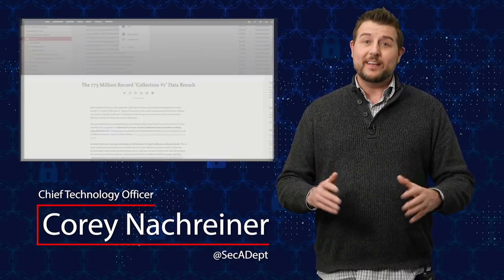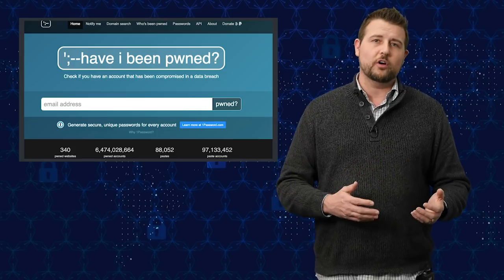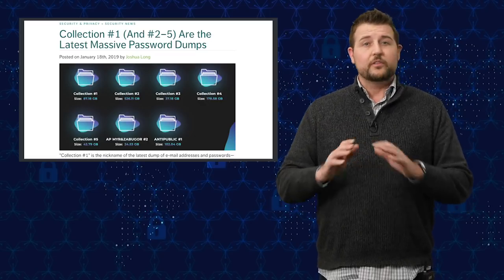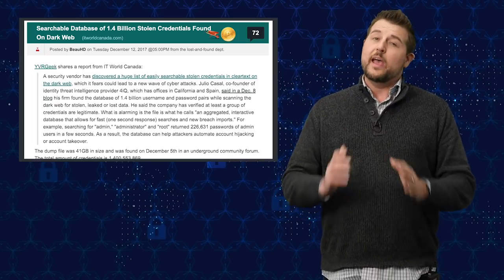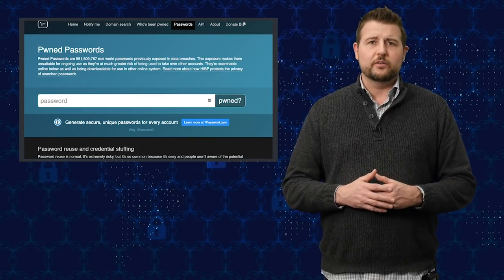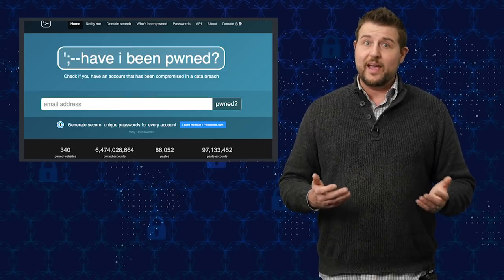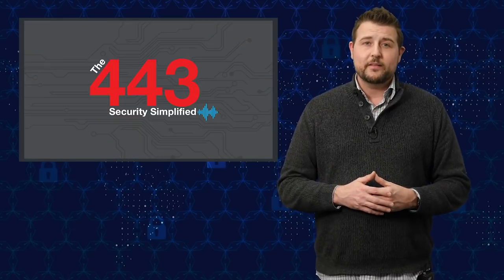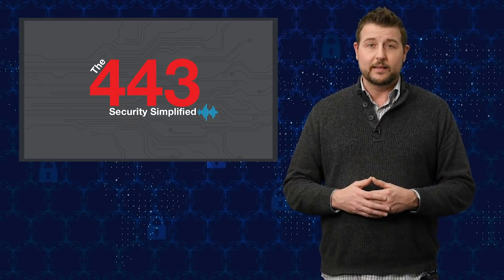Collect #1 Credential Dump Just the Beginning- Daily Security Byte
If you listen to The 443 - Security Simplified podcast, you may have already heard about the latest 773 million account credential leak. Troy Hunt, a well-known security researcher, found a file called Collection #1 that contained millions of users accounts, and both hashed and clear text passwordd. Turns out this is just one of five of these “Collection” files, so there is likely more to learn. Watch today’s video to hear about this discovery and our now repetitive, though very important tips to secure your authentication.